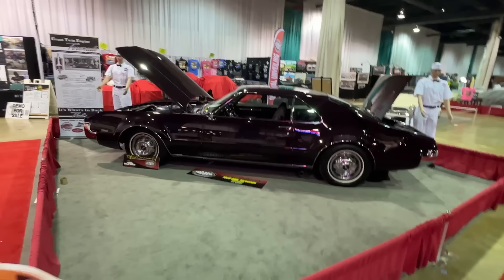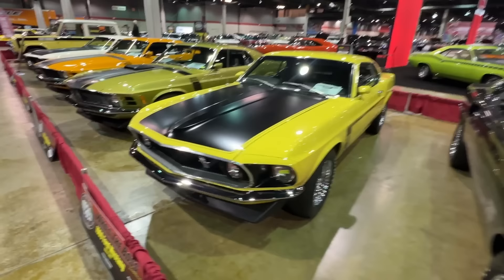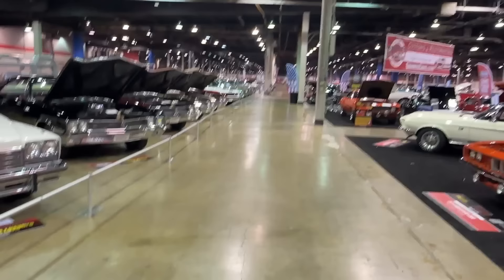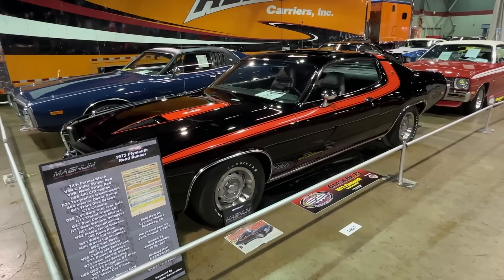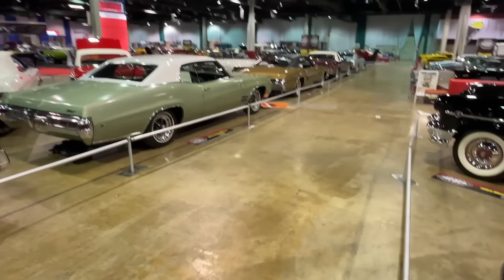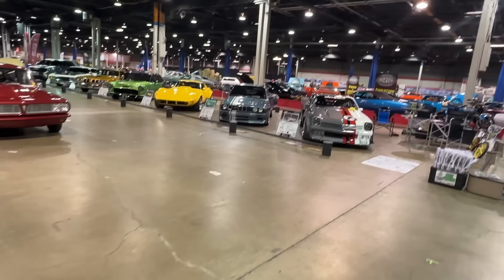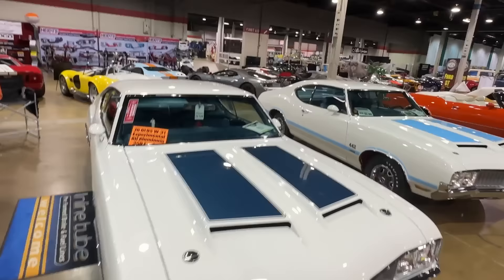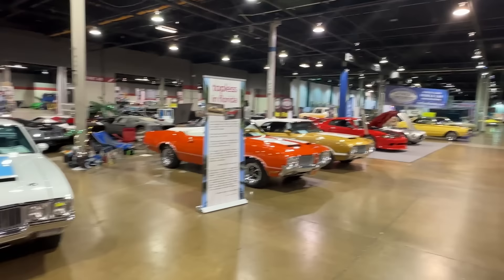2023 Muscle Car and Corvette Nationals After Hours Walk Through Video MCACN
2023 Muscle Car and Corvette Nationals After Hours Walk Through Video MCACN

Take a lap through the 2023 Muscle Car and Corvette Nationals with us after hours!

The 2023 Muscle Car and Corvette Nationals show once again was jammed with unbelievable cars and displays. In this video, we take a walk-through the show after hours where the general public was not allowed to get up close in personal with many of the cars and feature exhibits. We cover the great "Who's The Boss?" Ford display, the dual engine 1966 Oldsmobile Toronado, then we see the big bodied Buick display, cars from AMC and Pontiac and Chevrolet, special featured 1968 Ford Torino GT 428 Cobra Jet,  Saleen Mustangs, and much more.